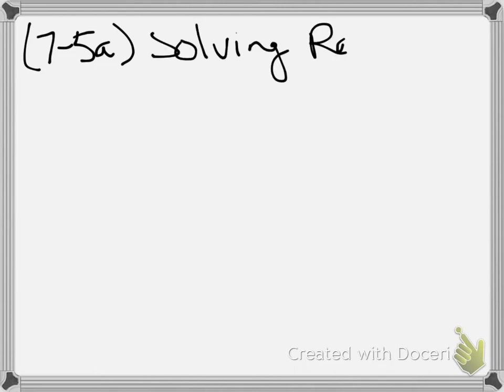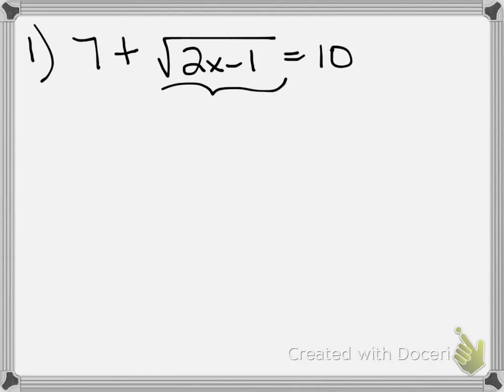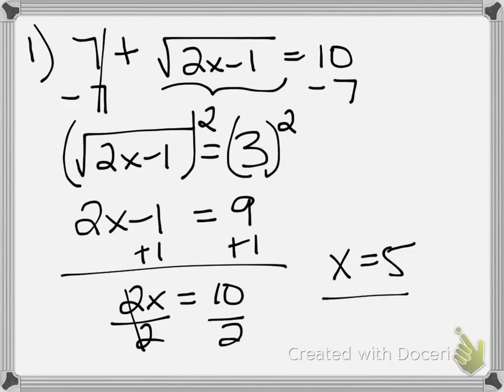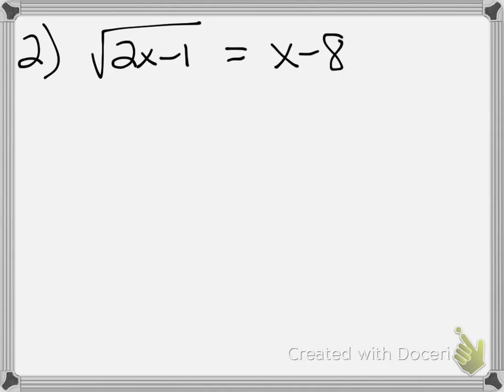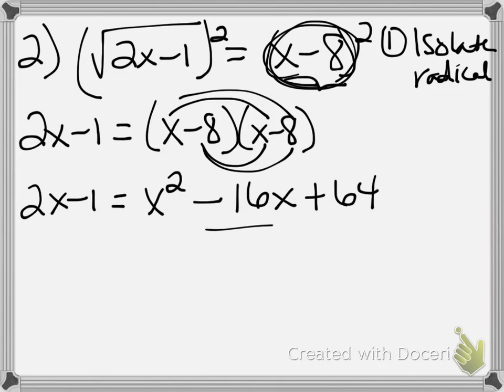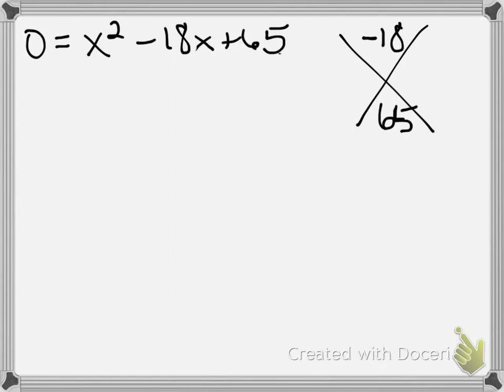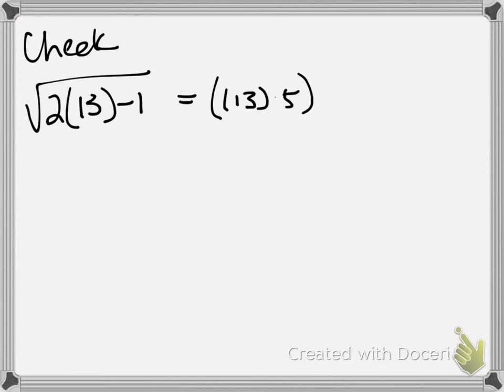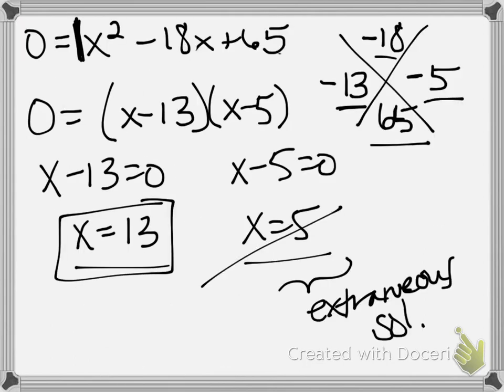7 5a Solving Radical Equations Part 1